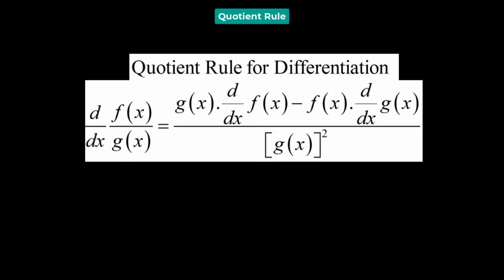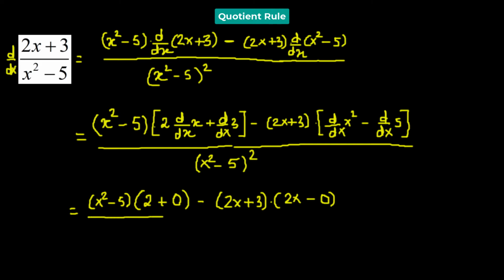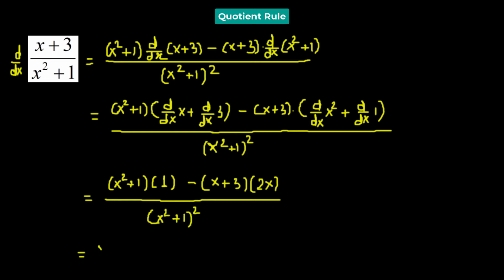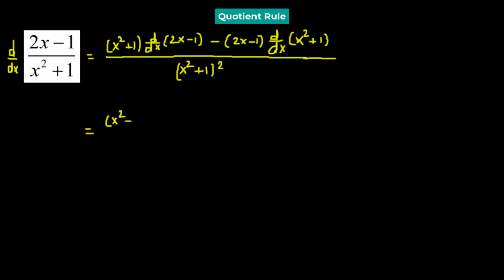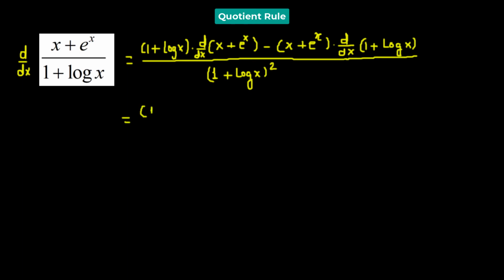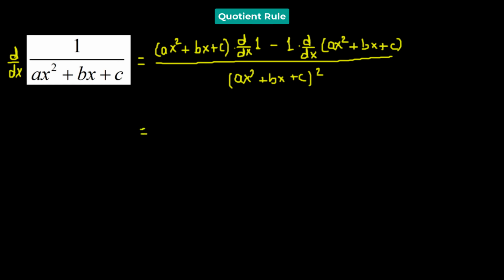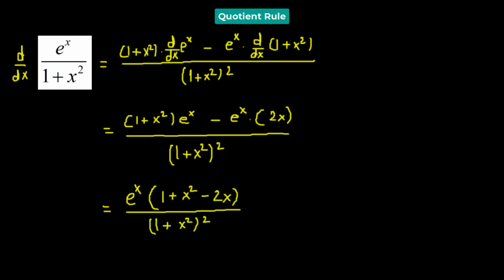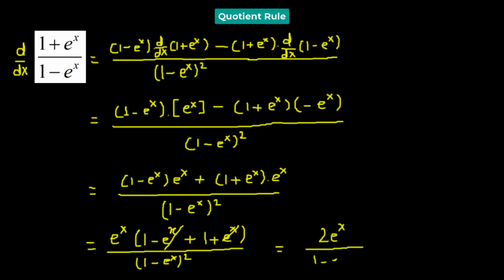5.1 | Differentiation | The Quotient Rule - Worked Out Problems 1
5.1 | Differentiation | The Quotient Rule - Worked Out Problems 1

In this simple to follow video tutorial, you will learn the Quotient Rule in Differentiation!
The Quotient Rule in Differentiation, a fundamental rule in calculus, will be explained in this video.
Discover how to distinguish between functions of the form f(x)/g(x), as well as how to tackle a variety of issues with this rule.
We'll also take a look at several applications of the quotient rule.

Those studying calculus who want to comprehend the Quotient Rule in Differentiation should watch this video.

About